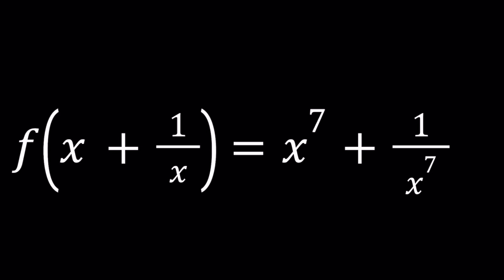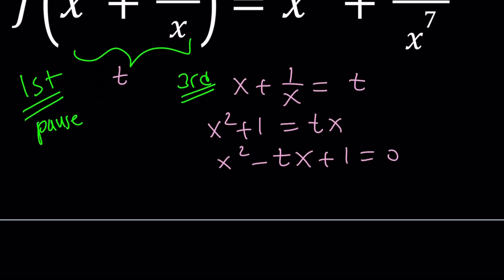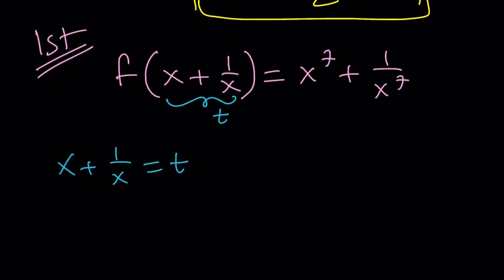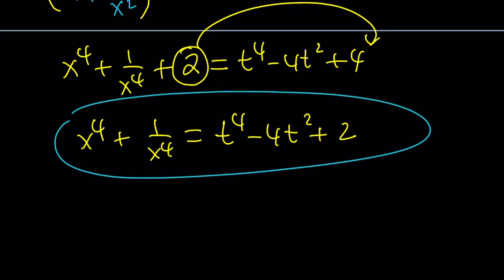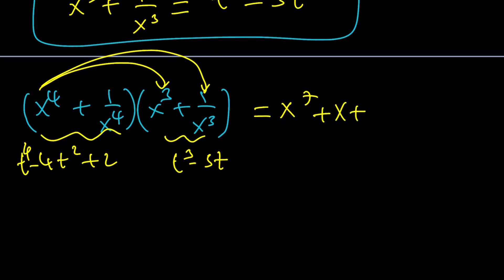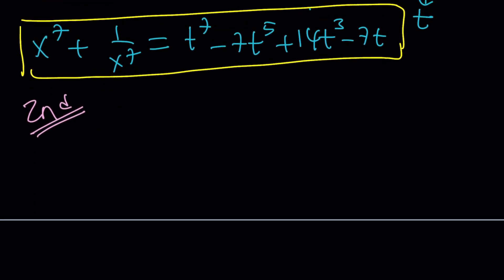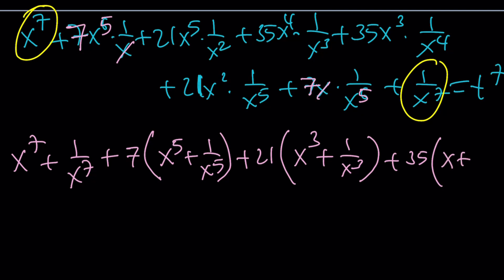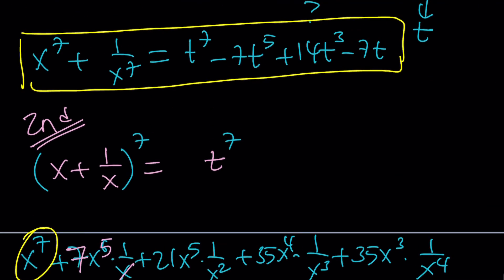A Heptic Functional Equation